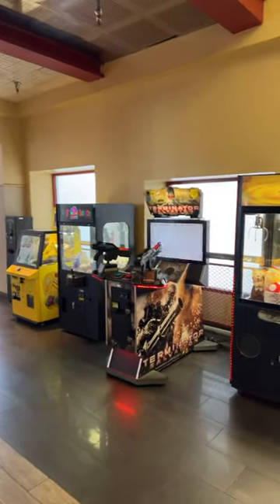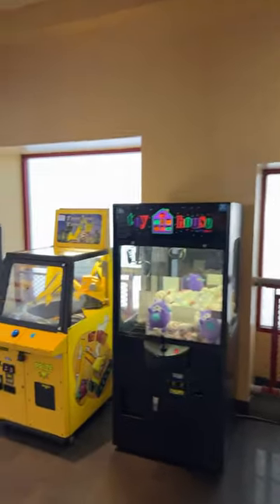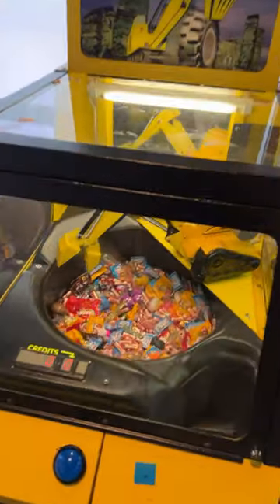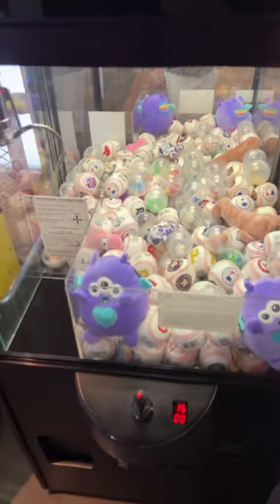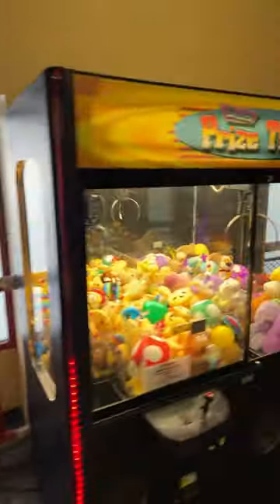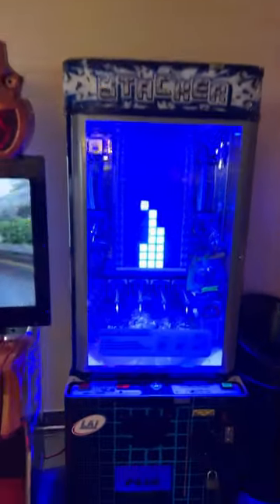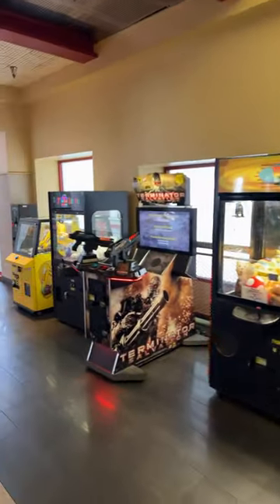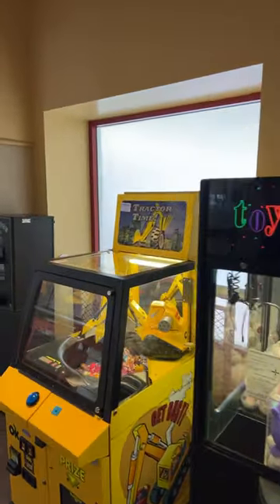Picture Show Movie Theater Arcade Tour, Santa Ana CA